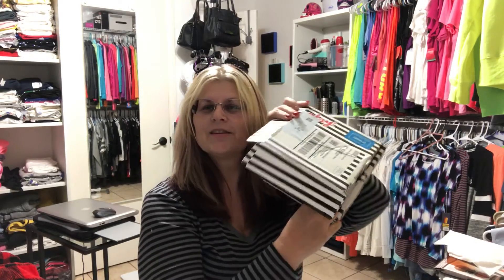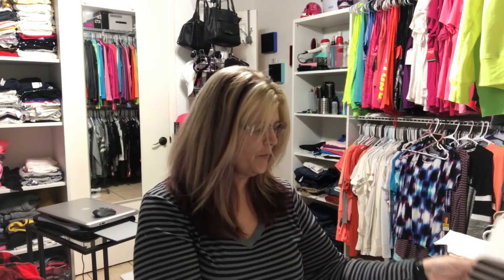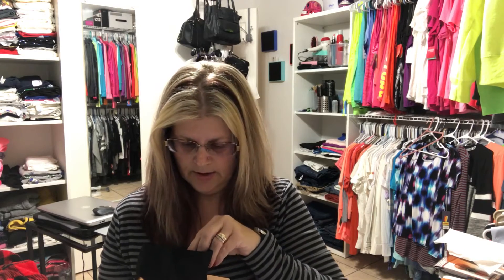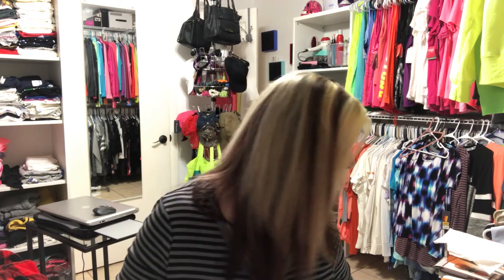Sephora Play Box Opening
Hey All!  Sephora Play box opening and questions for Hubby.